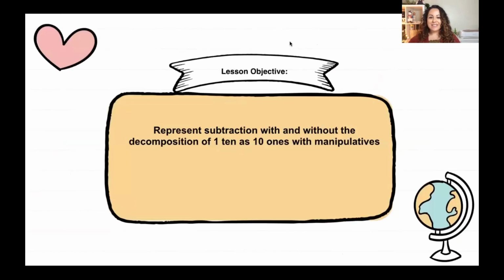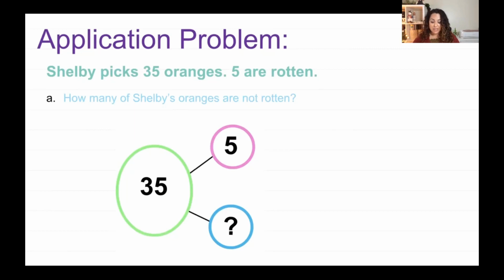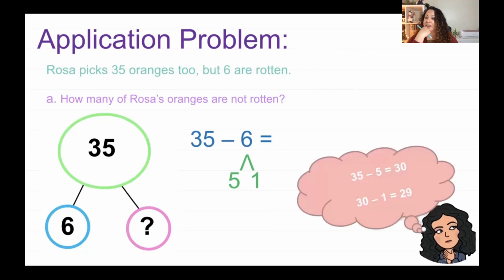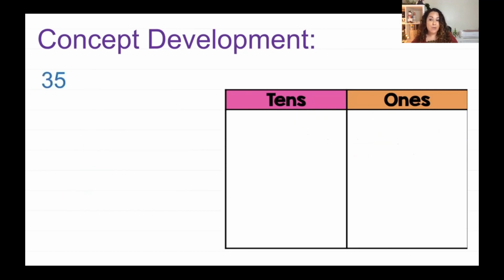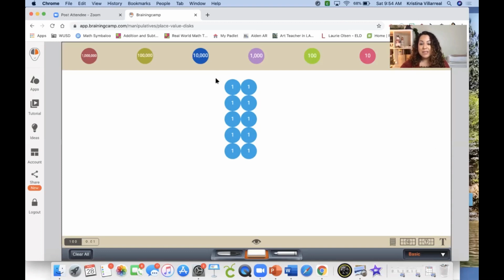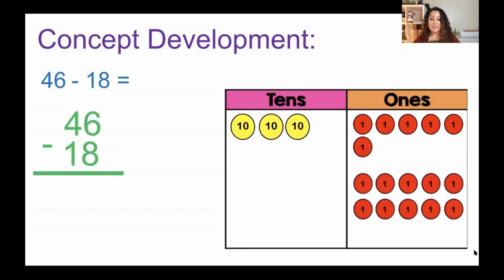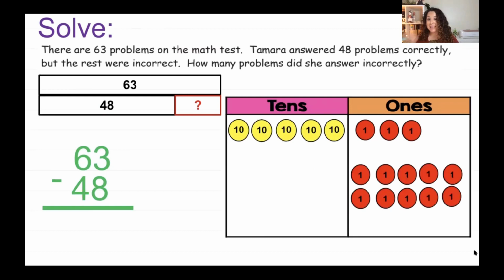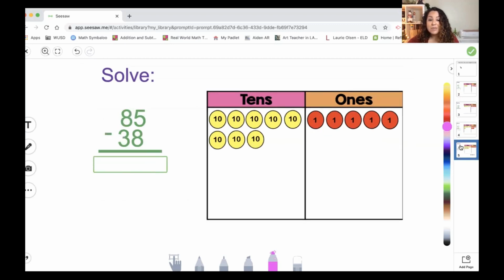2nd Grade Eureka: Module 4, Lesson 11